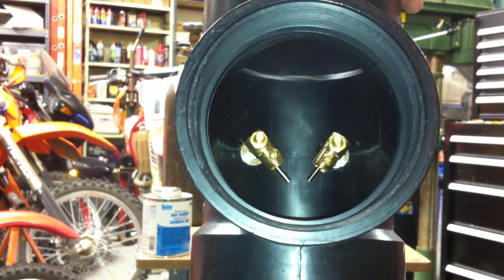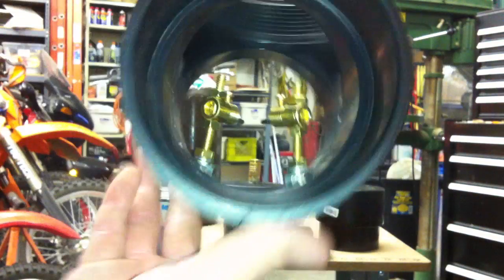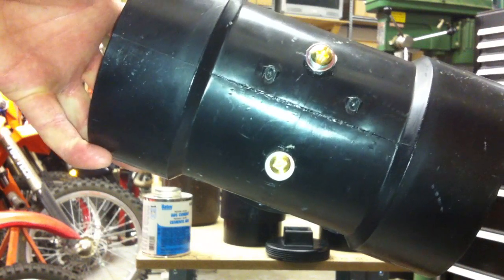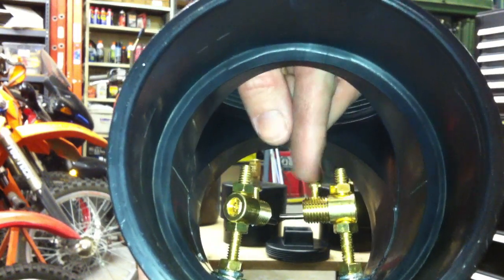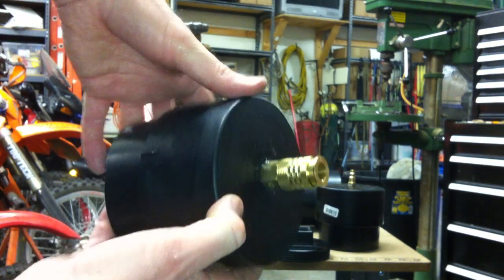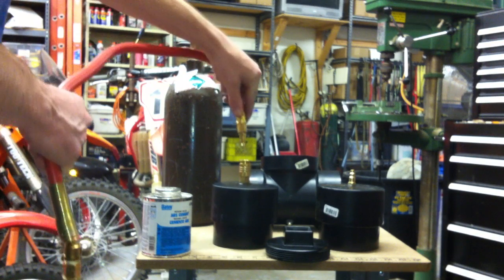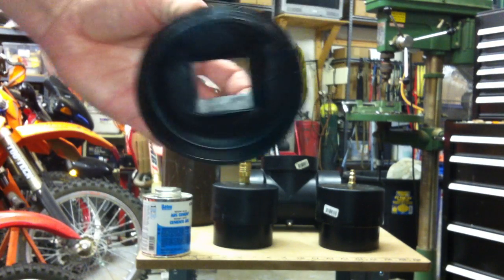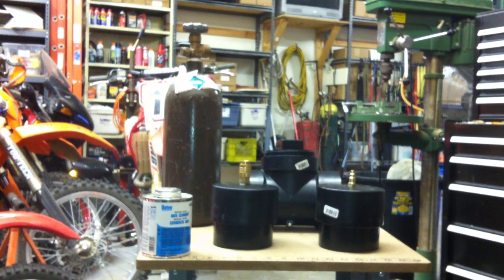Laser EPG 001 - Plasma Arc Chamber, Metallic Ions (Creating Magnetic Gas)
Inspired by Stanley Meyer, RWG research, and M3sca1. This is the first step of many to come. I will be focusing my efforts on the Laser EPG that Stanley Meyer talks about in his videos.

This chamber is for creating metallic ions from different metals, which will bond with a gas that has been stripped of its electrons, in an attempt to create a magnetic gas. The metallic ions that bond with the gas will be magnetized either during production within the arc or in the next chamber. This magnetic gas will be the main component of the Laser EPG.

I have ordered lots of parts from eBay and other sites to create a gas processor, magnetizing chamber, VIC unit, and of course the Laser EPG. I will load updates as things develop.

Russell